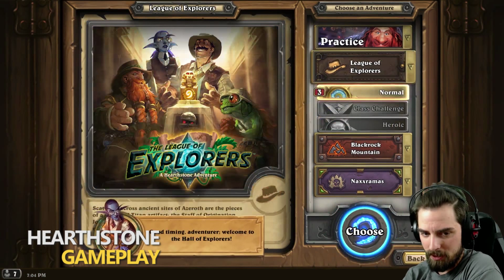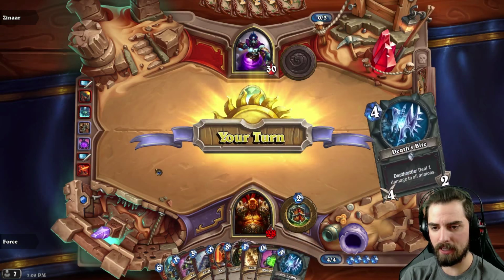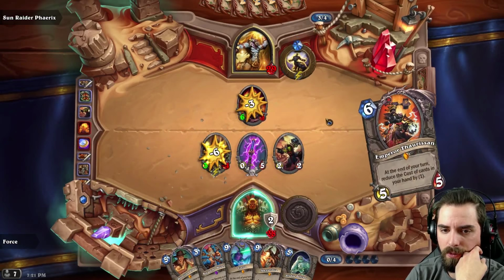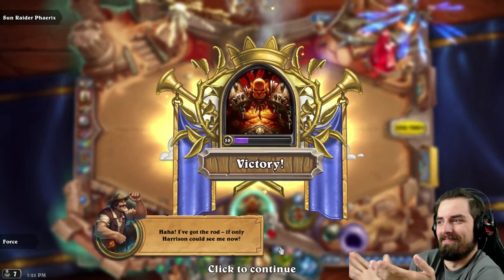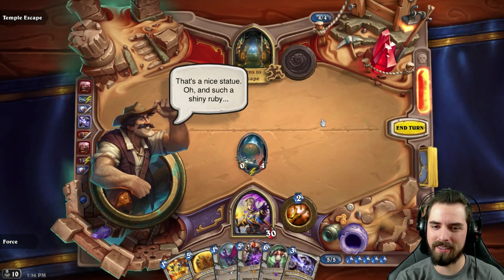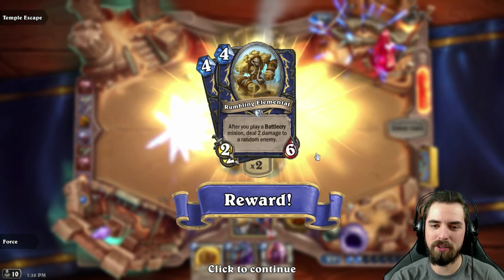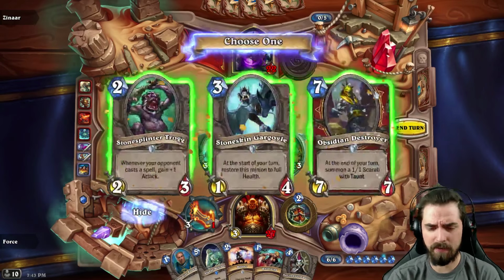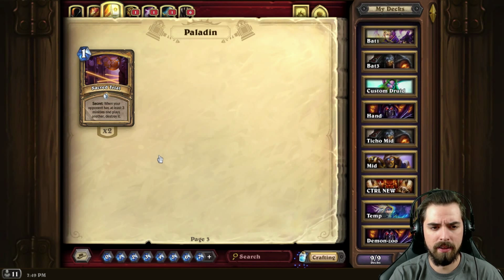League of Explorers - Temple of Orsis (Hearthstone Gameplay)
Starting the staff.